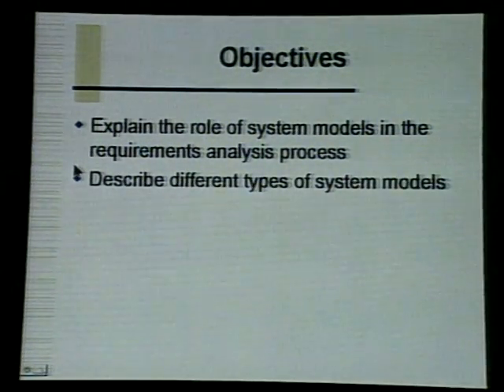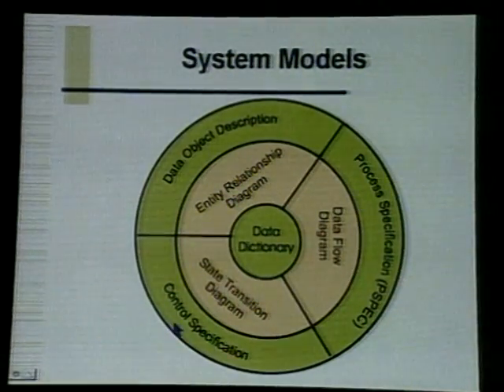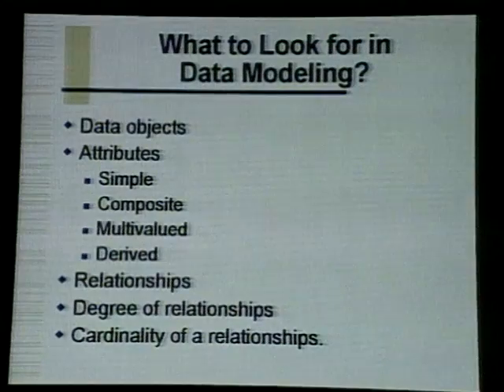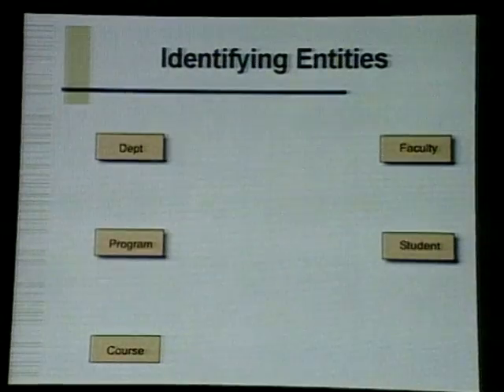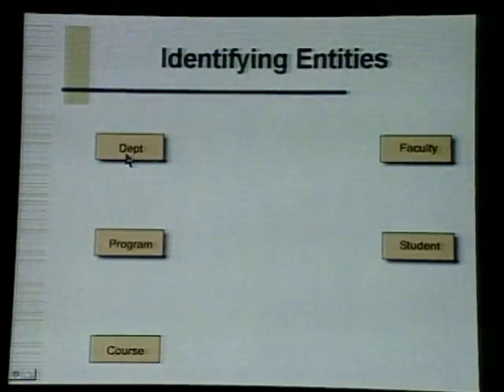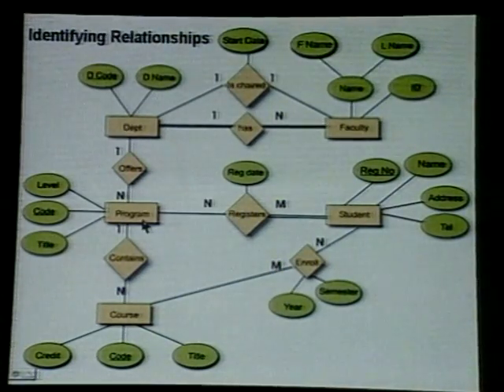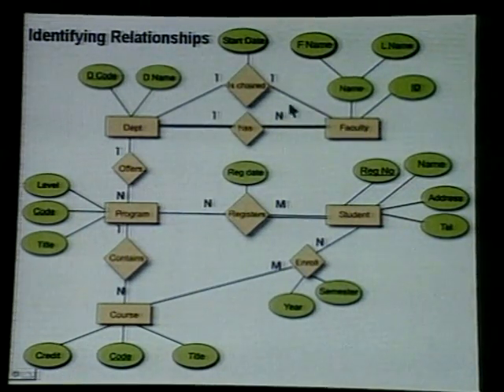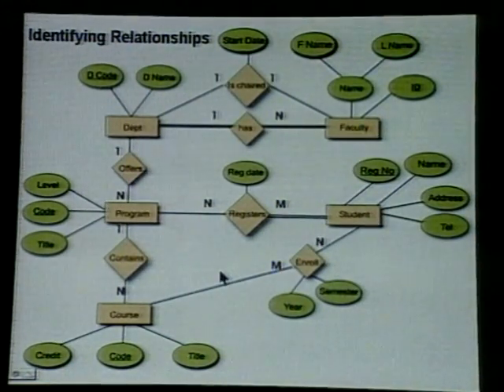AIOU BS Software Engineering 3414 Program 09